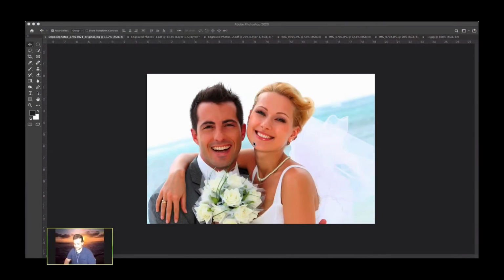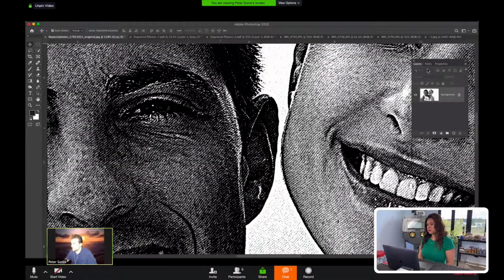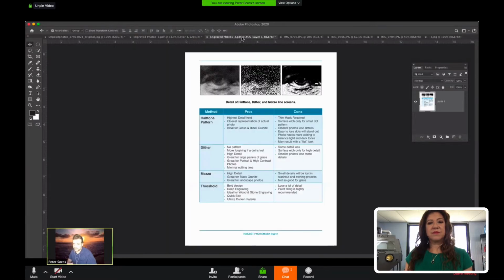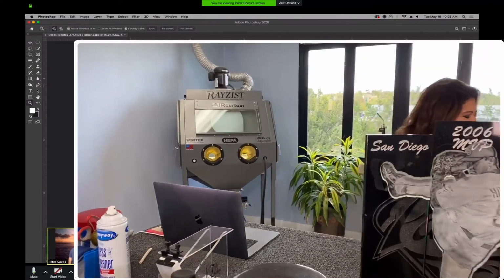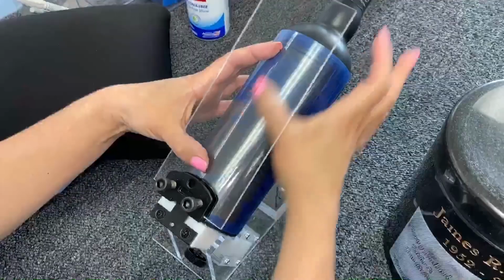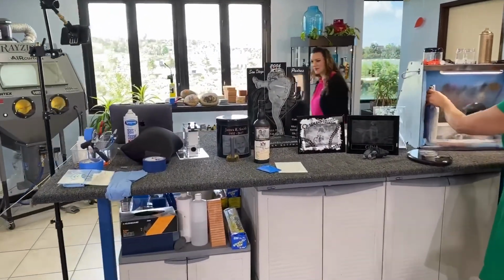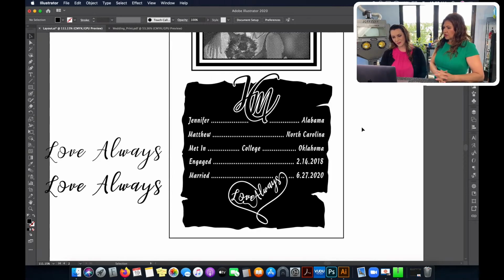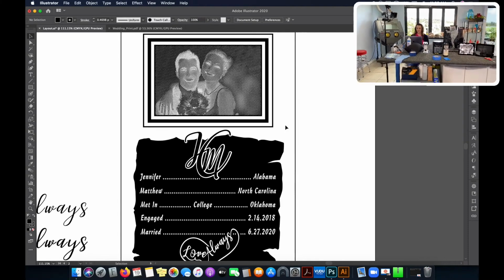IX | Halftone Images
Session IX - Live from Rayzist Photomask's Workshop. Sandcarving Photos. Turn your photo into a halftone screen and sandcarve. Peter from our Custom Mask department goes into detail on using a Mezzo screen for a different appearance on stone and glass.

Create a unique personalized gift for the wedding industry. This session includes blasting a halftone image with a brief history of the couple on a wine bottle. The bottle is sandcarved and color filled with Belton Molotow cream paints.

Recorded Live May 19th 2020